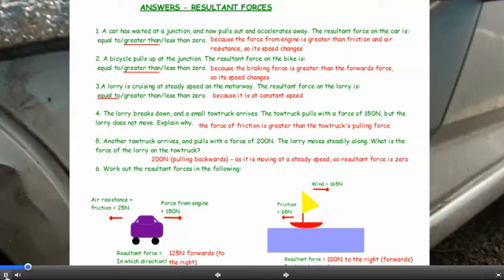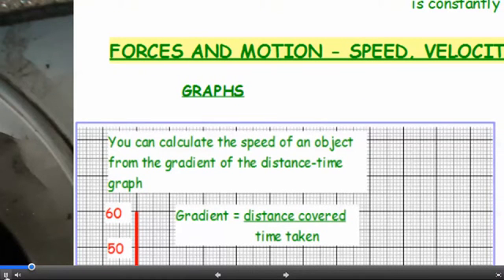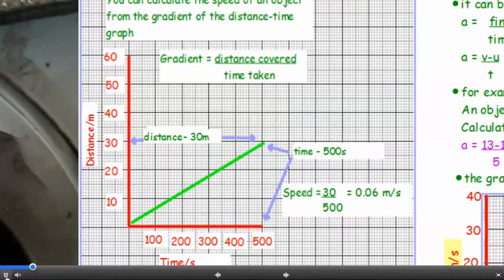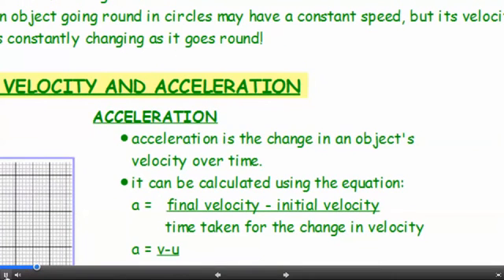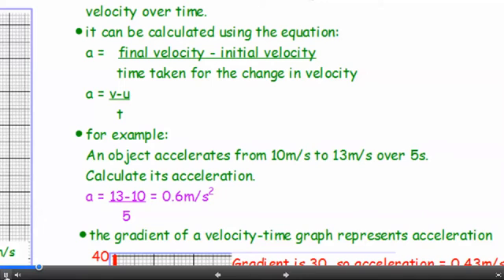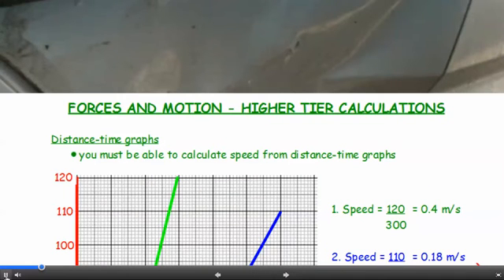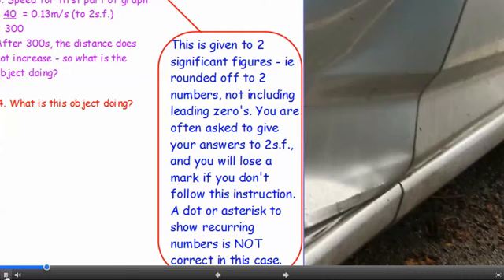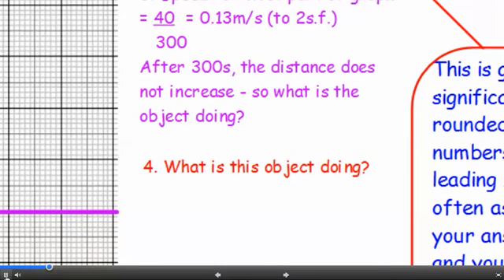Chapter 2 Speed, Veloctiy and Acceleration